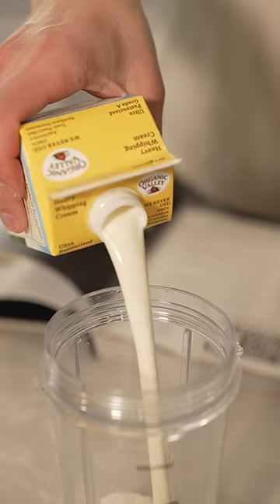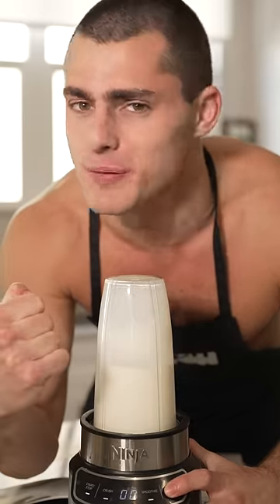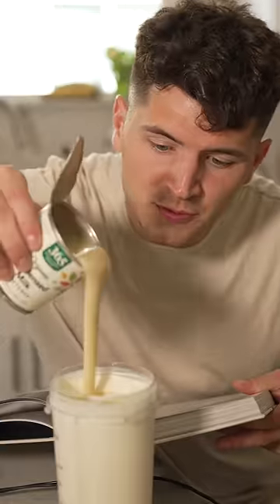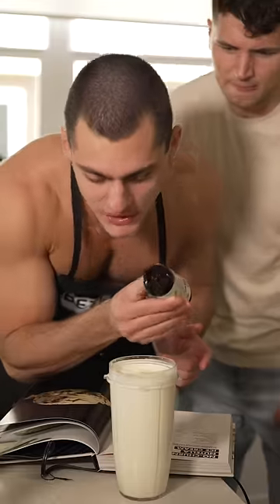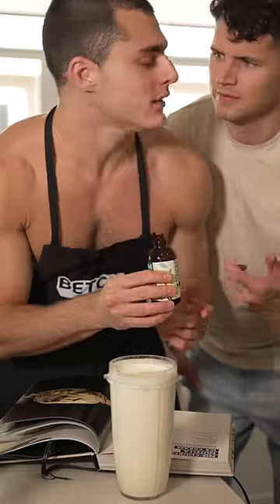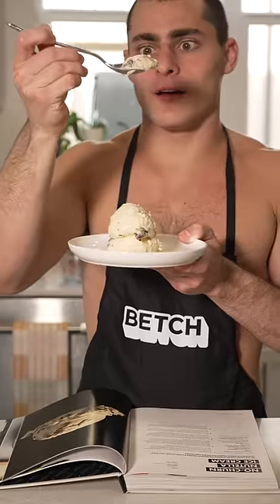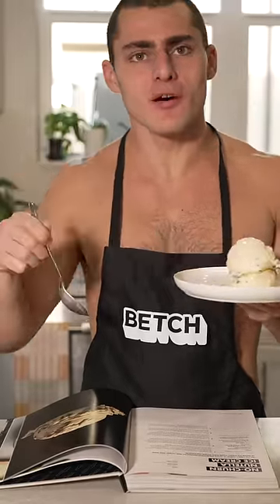Nutella Ice Cream